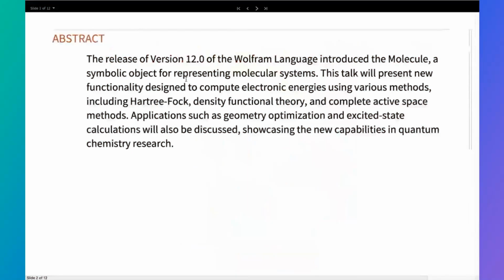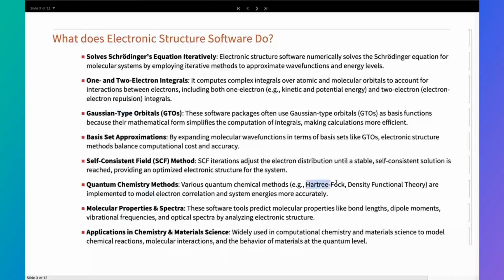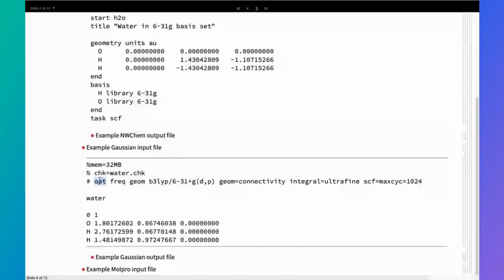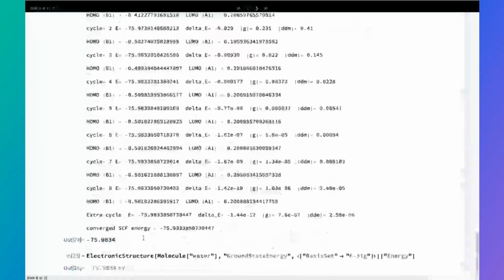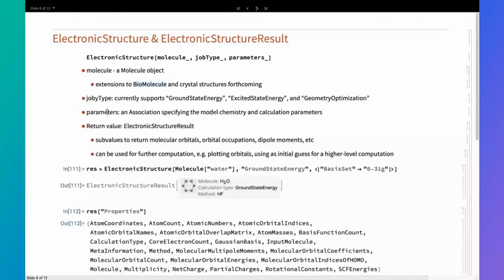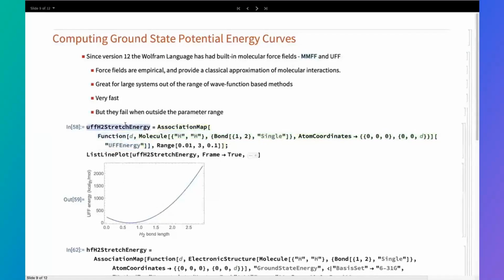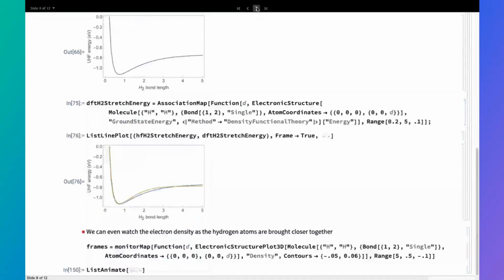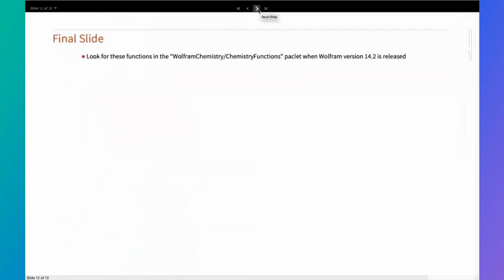Quantum Chemistry Tools in Wolfram Language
The release of Version 12.0 of Wolfram Language introduced Molecule, a symbolic object for representing molecular systems. This talk will present a new paclet designed to compute electronic energies using various methods, including Hartree–Fock, density functional theory and complete active space methods. Applications such as geometry optimization and excited-state calculations will also be discussed, showcasing the paclet's capabilities in quantum chemistry research.